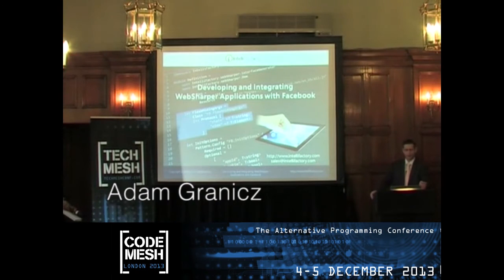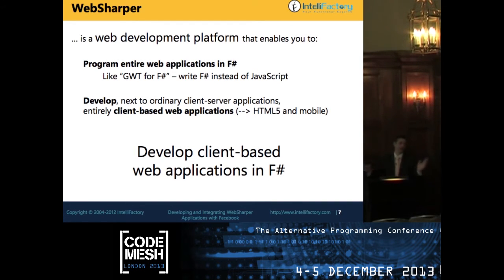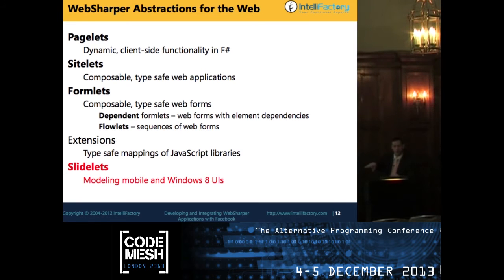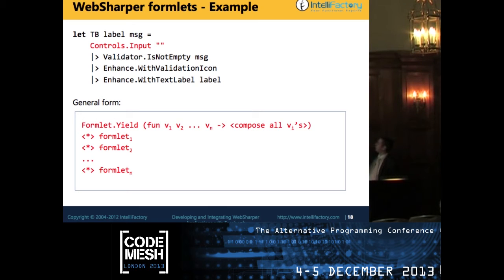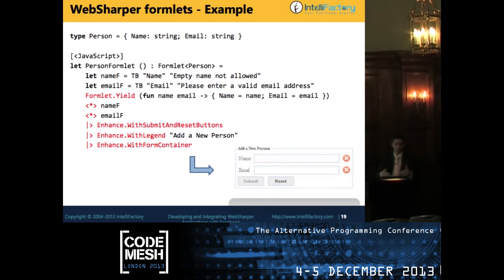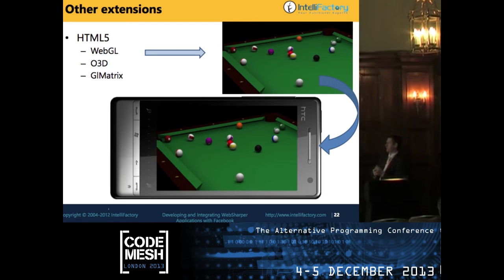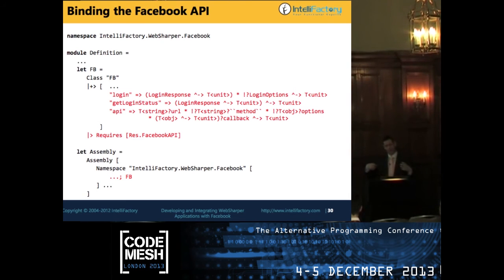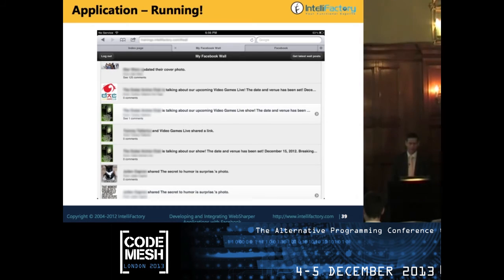Tech Mesh 2012 - Developing and Integrating WebSharper Applications with Facebook - Adam Granicz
In this talk, I will present some of the work we are doing at IntelliFactory to enable creating mobile and web applications with F# that can interface with social networks such as Facebook. I will demonstrate how using various functional programming techniques one can develop a simple web application in F# that can be run in the browser, in a mobile app and as part of a Facebook page - all from the same code base. This work leverages our open source WebSharper framework, the main web and mobile development framework for F#. WebSharper provides powerful functional programming abstractions that enable modeling first-class, type-safe, composable web applications and user interfaces. It automates the translation of client-side F# code to JavaScript.

Liked the song? It's "Tank" by Seatbelts